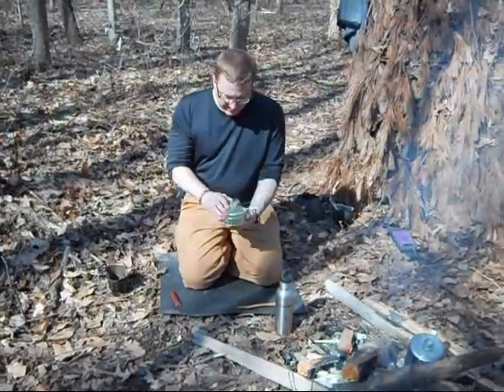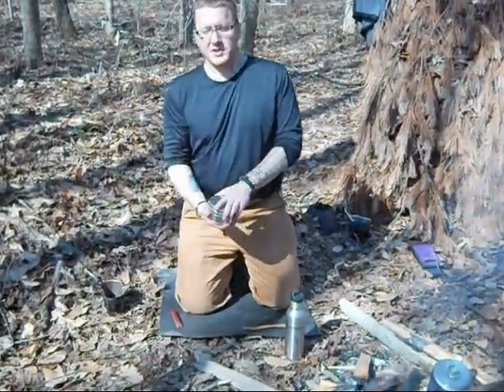Cooking with Sarge - Bannock and sausage.wmv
Out cooking up some Bannock bread and some smoked beef